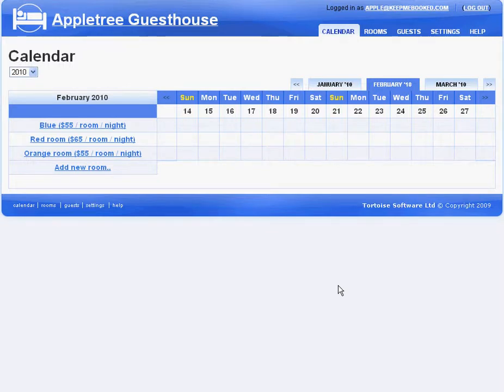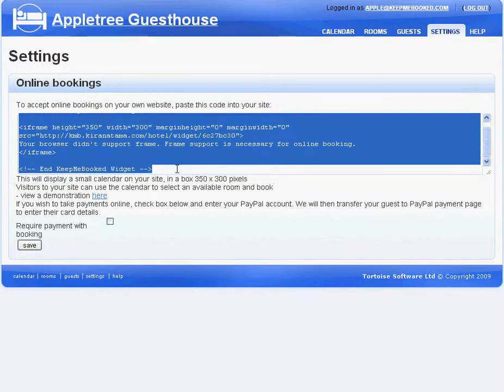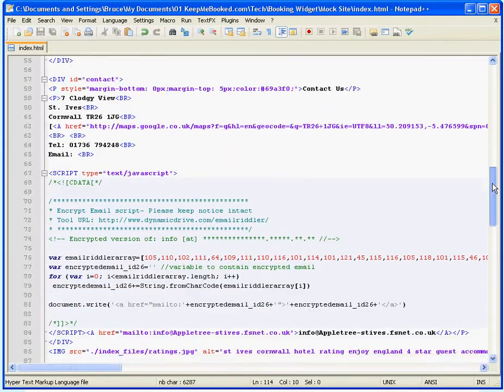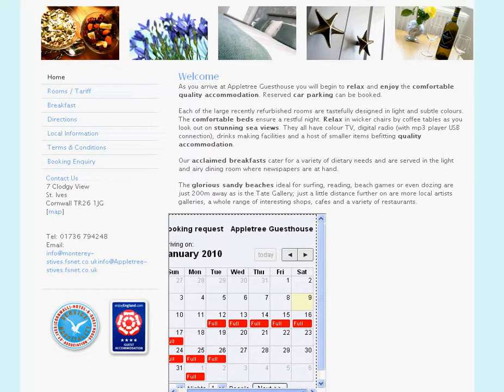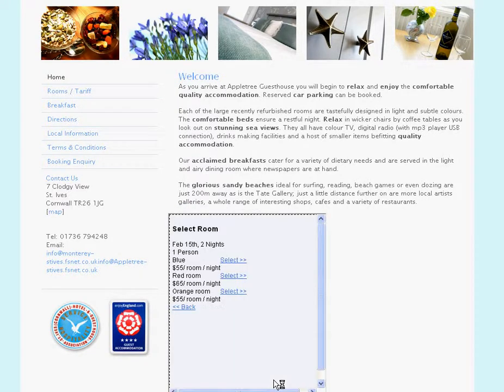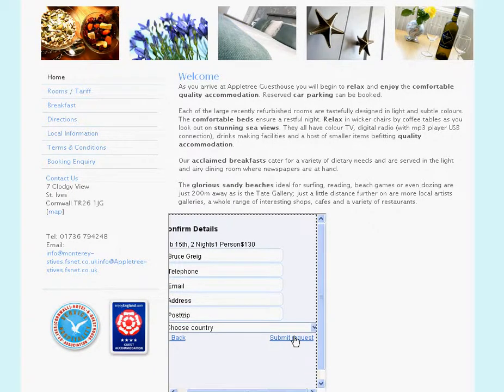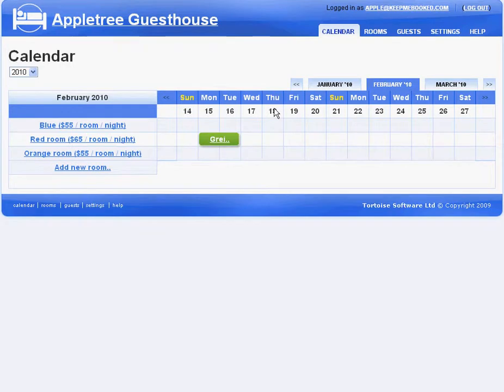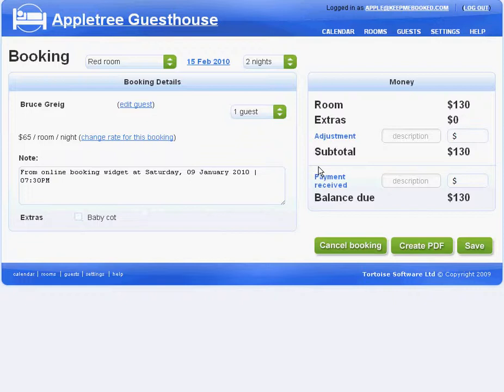KeepMeBooked online booking widget (early draft)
First functioning version of KeepMeBooked online booking widget. Demonstrates how a hotel owner can paste a snippet of HTML into their own website to display an availability calendar and take online bookings.